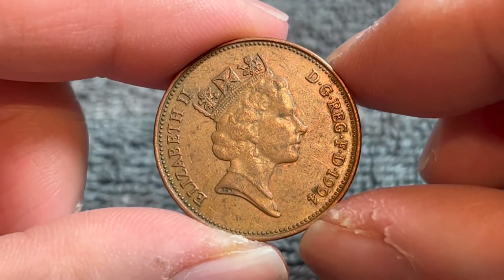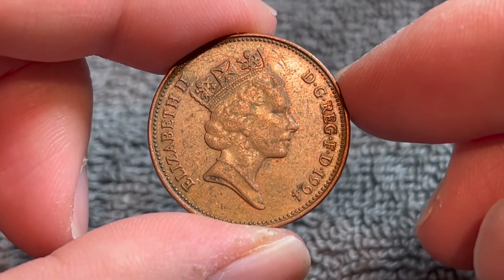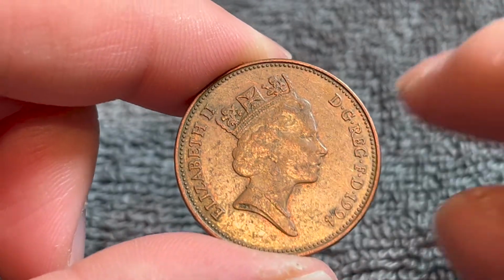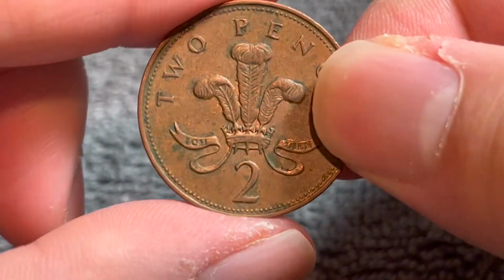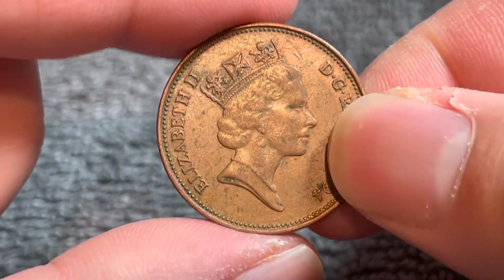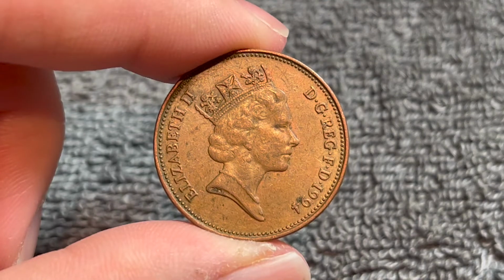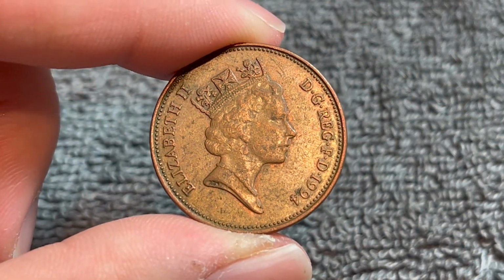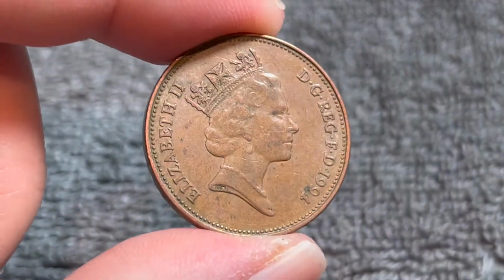1994 United Kingdom 2p Two Pence Coin • Values, Information, Mintage, History, and More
Made by WooWho? on YouTube

Welcome to The Coin Dictionary, a project that seeks to provide basic information on every coin that has ever existed, so that people who come across can learn a brief description of their coin, including its historical background, design elements, value, and more.

The project was started by Christian Hartch, owner of Christian’s Coin Corner and Treasure Town, but is always seeking to add to its network of creators. To get in touch about earning money by creating videos through The Coin Dictionary, get in touch through the Treasure Town website provided in the link above.